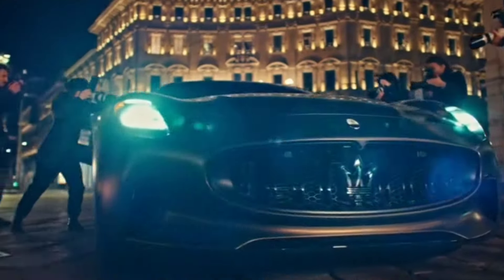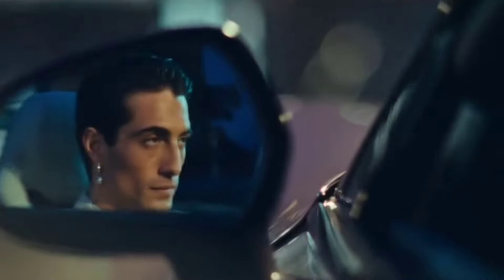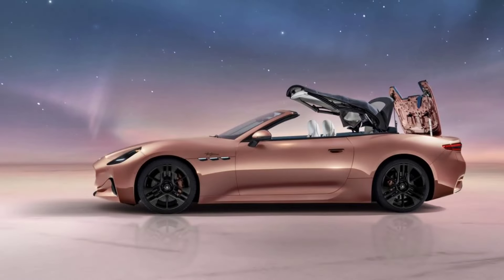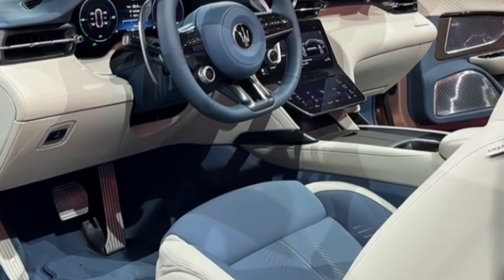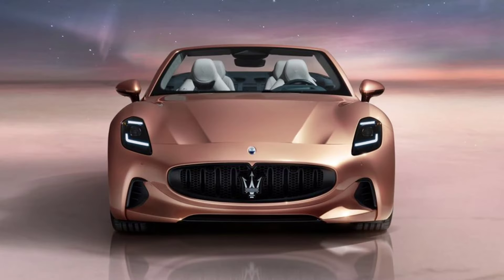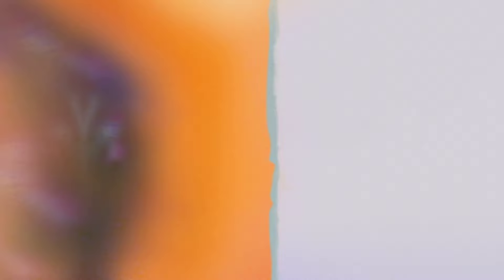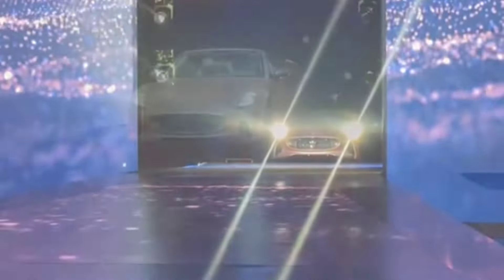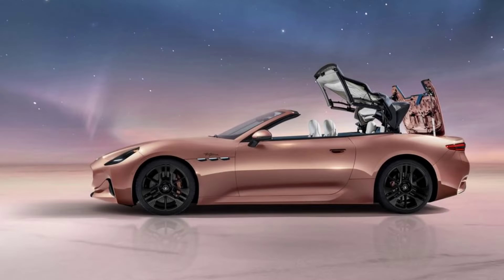Maserati Folgore. Makes you excited to own one. (Featuring Damiano David)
Maserati celebrated the 110th anniversary with Folgore Day in Modena, marking its pivot to electric vehicles. The event showcased the all-electric GranTurismo Folgore, Grecale Folgore, GranCabrio Folgore, and the upcoming MC20 Folgore, embodying a blend of innovation, luxury, and Italian craftsmanship. By 2028, Maserati plans to electrify its entire lineup. The event also featured thematic areas focusing on electric mobility, custom Maserati configurations, and a new all-electric luxury motorboat, TRIDENTE, expanding Maserati's vision from roads to water.

Relive the charge of Folgore and see the spark of Italian passion and innovation light up the stage in this playback of the unveiling of the all-new Maserati GranCabrio Folgore and the presentation of the most extensive 100% electric Maserati Folgore range to date.

To set the stage was internationally renowned Italian musician and friend of the Trident, Dardust, with an electrifying sound experience. The host of the evening was talented Italian actress Matilda De Angelis, accompanied by the brilliant Italian astrophysicist and educator, Edwige Pezzulli. The duo introduced the audience to the innovative history of the Trident – which will celebrate 110 years of exceptional motoring and racing history later this year – on the very day of the year on which the greatest Italian genius who ever lived, Leonardo da Vinci, was born, and National Made in Italy Day. The Trident is constantly pushed onward by the impetus of Italian genius and passion to bring extraordinary Italian innovation and experience to the world, starting with the electrification of Motor Valley.